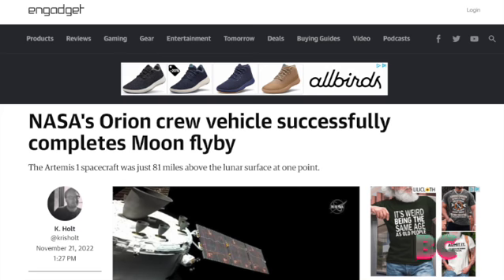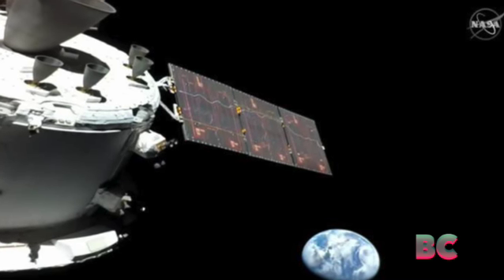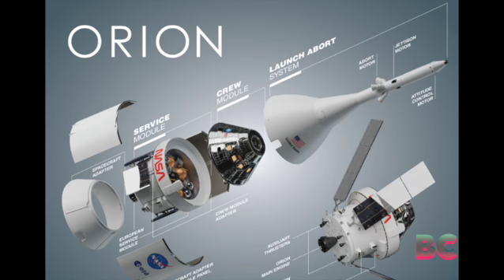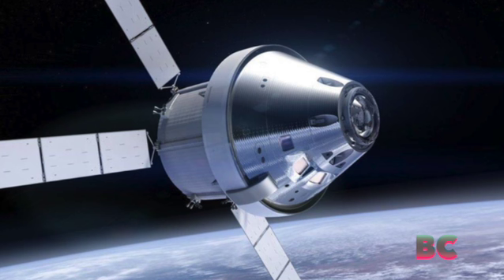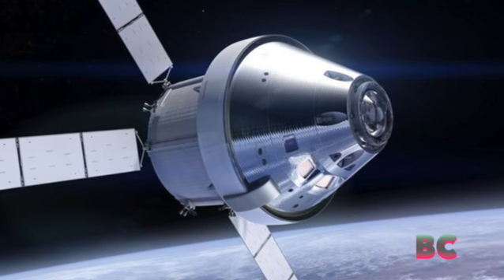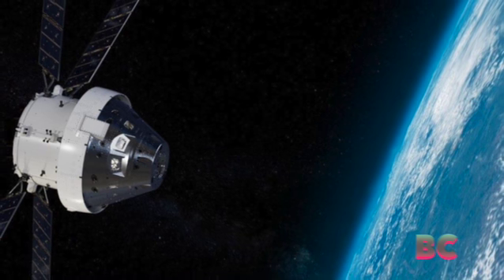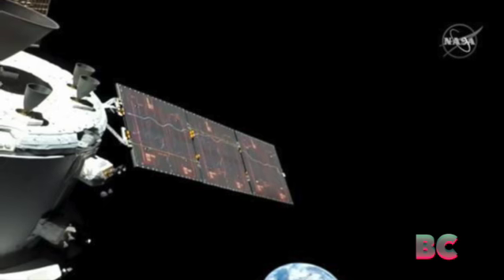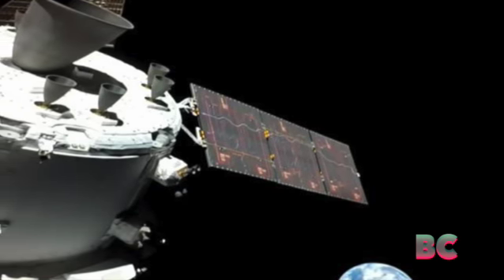NASA's Orion crew vehicle successfully completes Moon flyby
NASA's Orion spacecraft has successfully completed one of the key maneuvers of its maiden journey: a flyby of the Moon during which it got as close as 81 miles to the lunar surface. This was important for a few reasons, not least because it marked a critical test for the propulsion system.

Orion carried out four trajectory correction burns on its way to the Moon, but this time around, the orbital maneuvering system engine fired for 2 minutes and 30 seconds. This accelerated Orion at a rate of more than 580MPH.

At the time the burn started, the uncrewed spacecraft was traveling at 5,023MPH, 238 miles above the Moon. Shortly after the burn, it was 81 miles above the lunar surface and it was traveling at 5,102MPH.

The flyby burn was one of two necessary maneuvers for Orion to enter its retrograde orbit around the Moon. Next up is the distant retrograde orbit insertion burn, which is slated to take place on Friday.